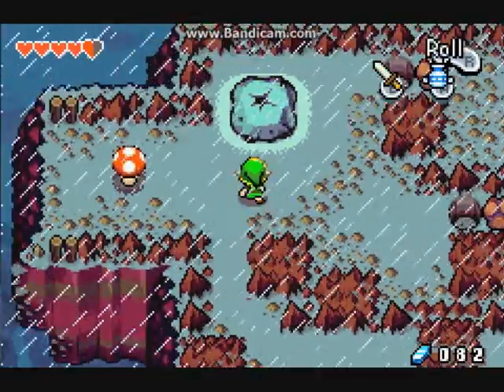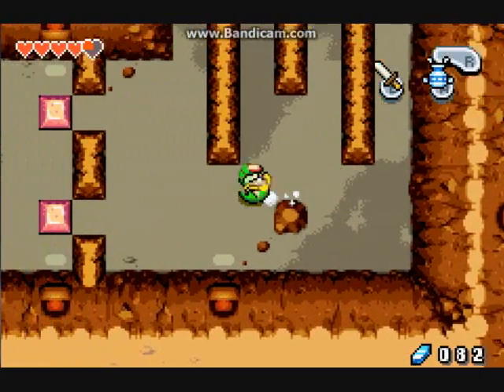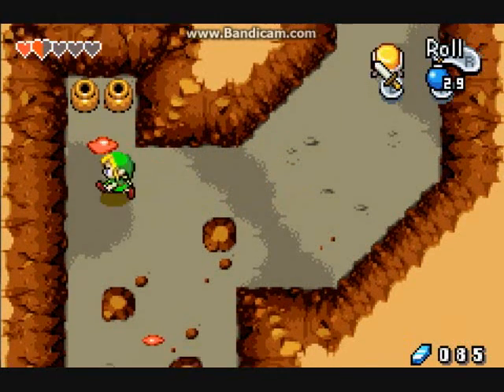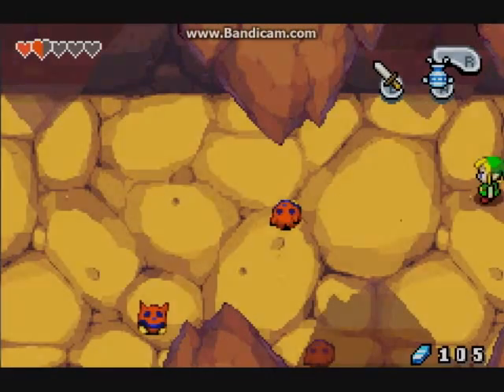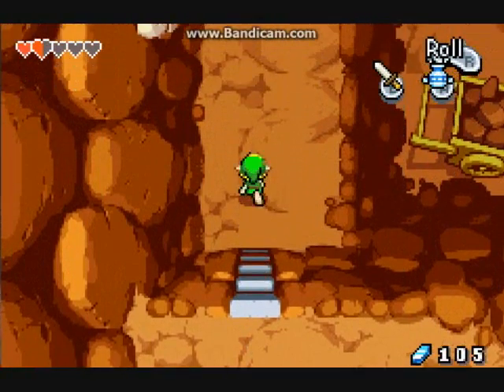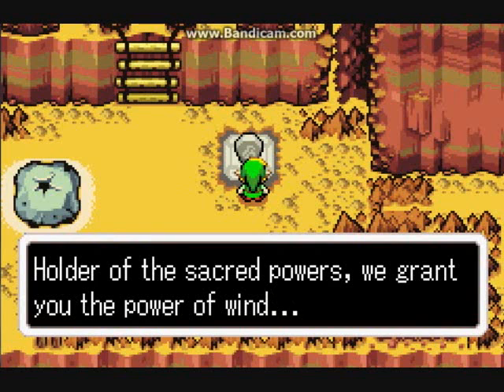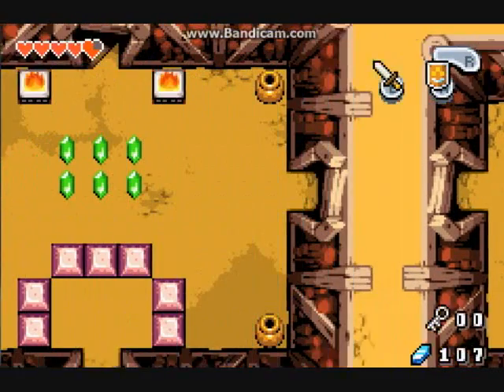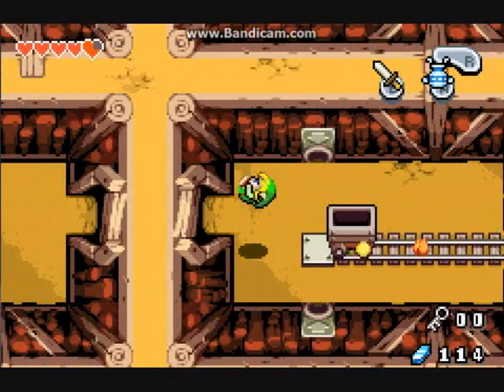Legend of Zelda The Minish Cap - Part 9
In this episode we finish the trek up MT. Crenal and arrive at Malari Mines. We also begin to explore the Cave OF Flames!